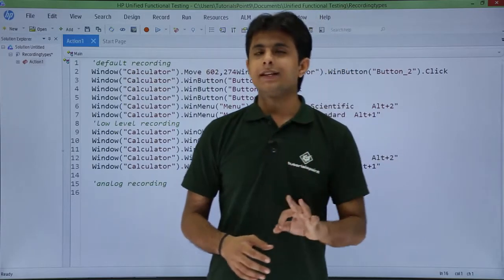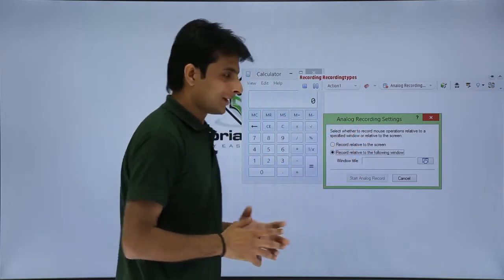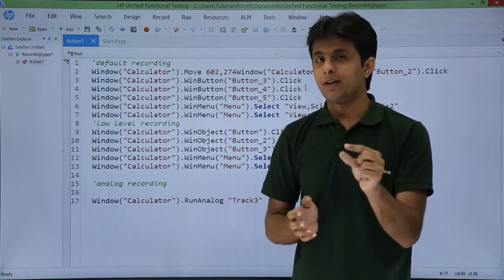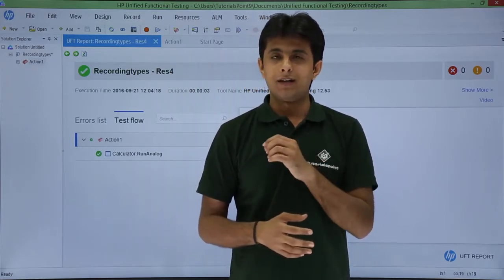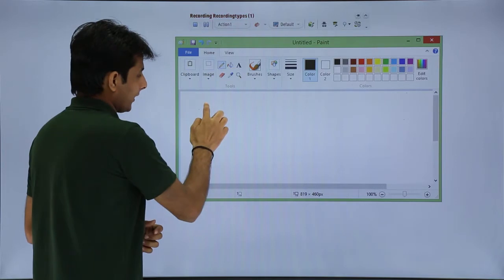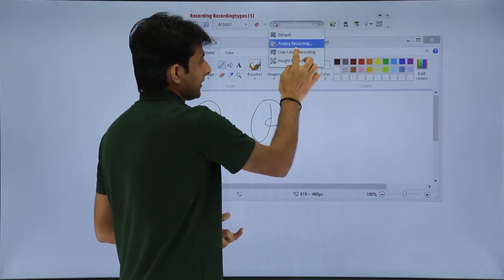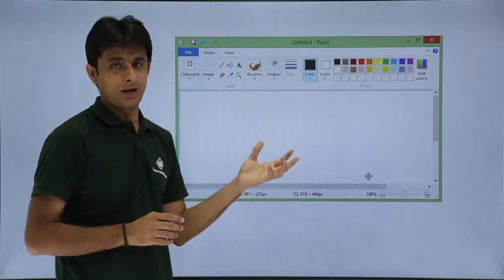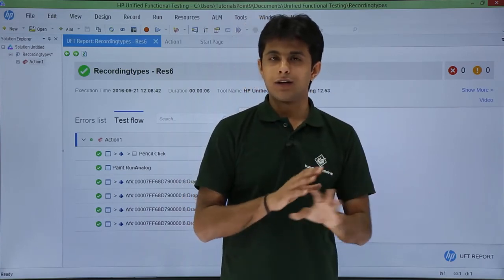HP UFT/QTP - Analog Recording